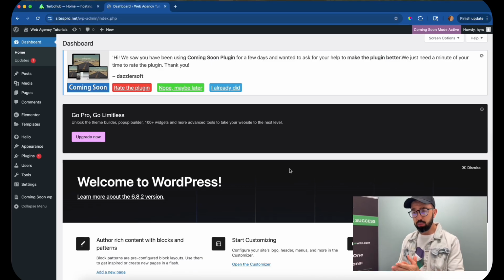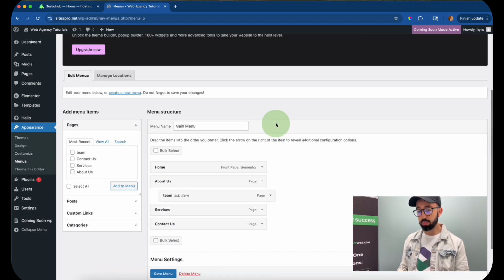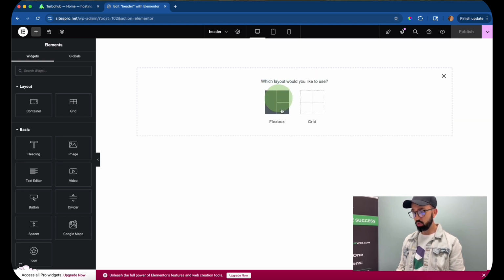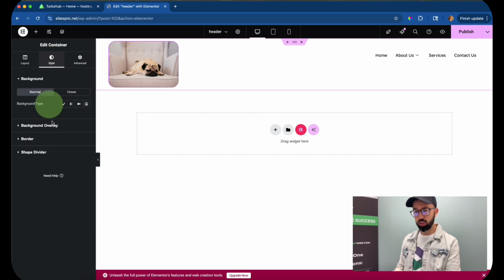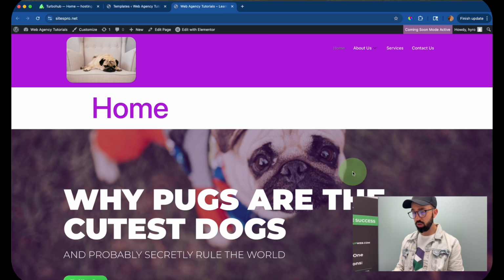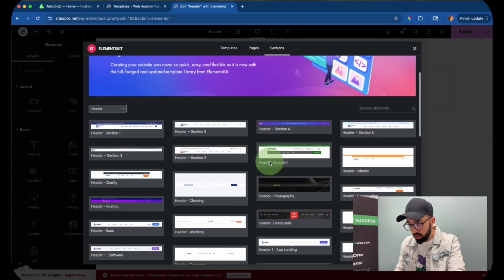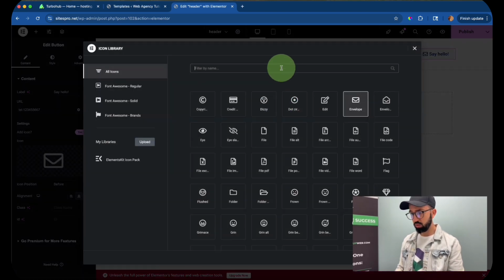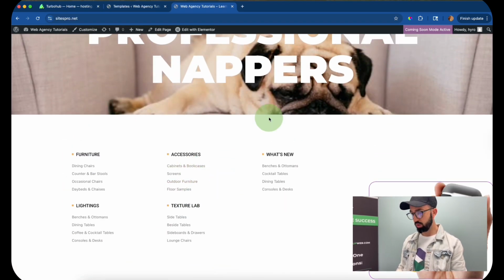WordPress Menu Made Easy! Free Elementor + ElementsKit Guide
Learn how to create a professional website menu in WordPress using the free version of Elementor and the free ElementsKit plugin. In this quick and easy tutorial, I’ll show you step-by-step how to build your header and footer menu so your visitors can navigate your site with ease.

This video is part of my WordPress Basics Series, where we cover the essential skills you need to build and manage your own website—without coding.